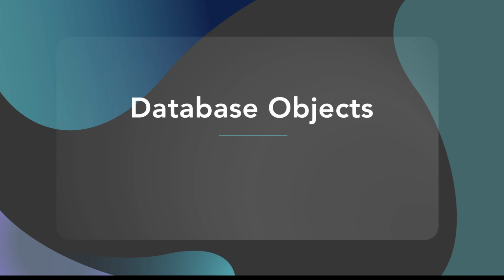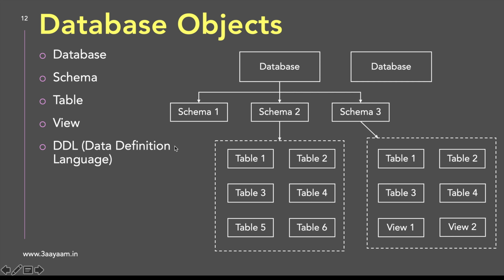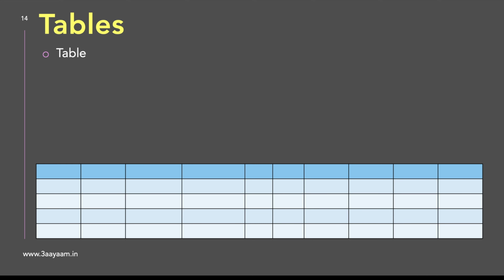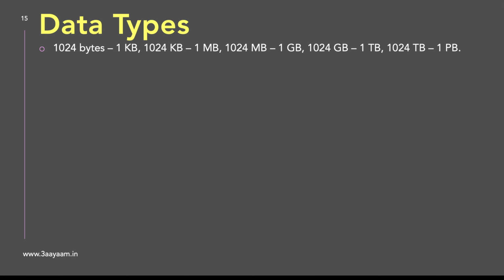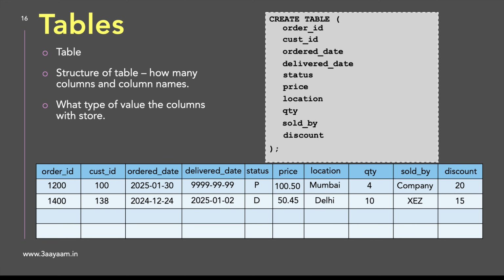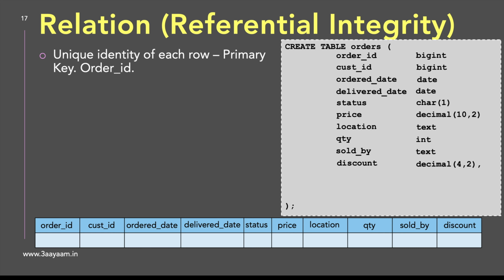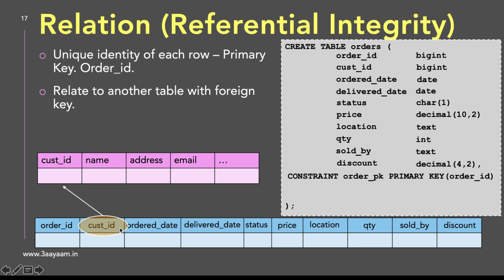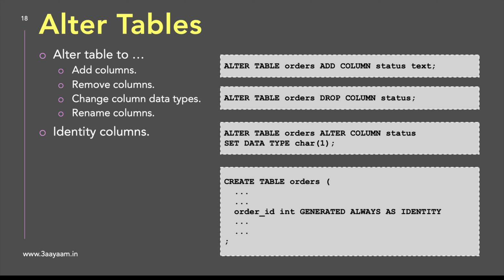SQL3. Database Objects Theory